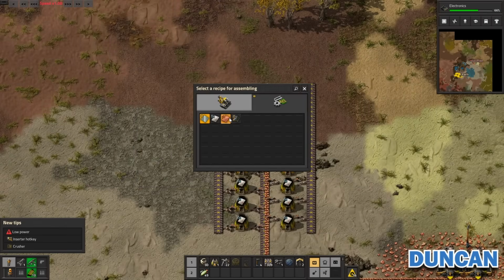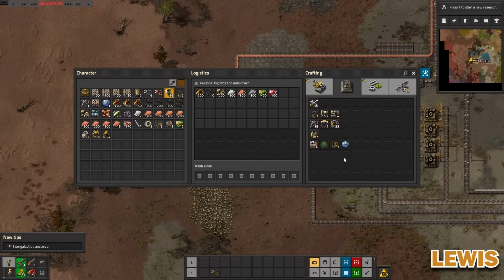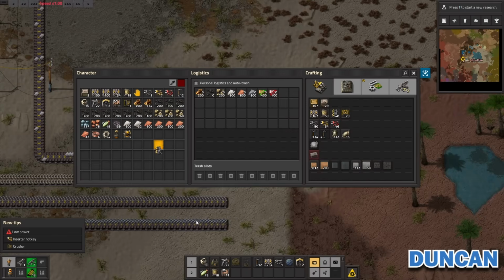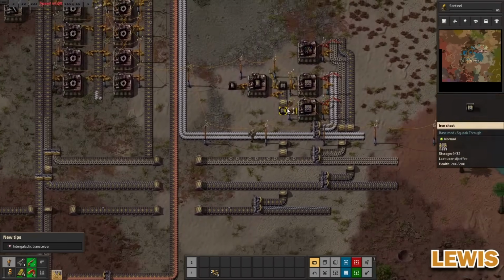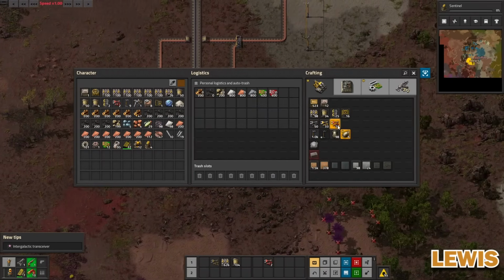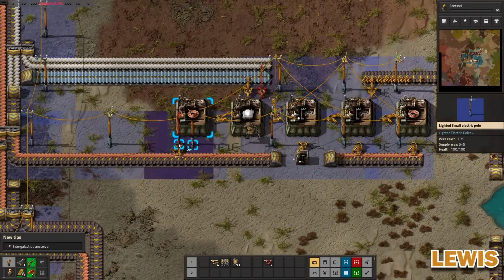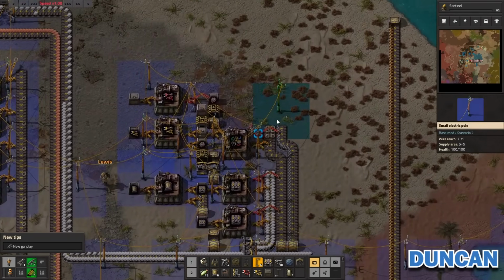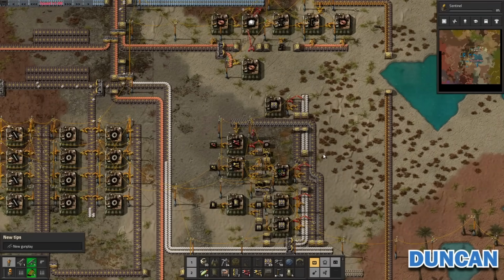Nightmare Factory in Krastorio: FACTORIO MODDED #2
Krastorio: Factorio Modded! I try my hand at building a factory to make Splitters and things get a bit cramped...

Mod List:
AlienBiomes
AutoDeconstruct
EvenDistribution
Krastorio2
MaxwellStartingBots
PowerGridComb
QueueToFrontButton
RSO Mod
SolarWalls
SpeedControl
SqueakThrough
Textplates
FluidMustFlow
LightedPolesPlus
RecipeBook
ArmoredBiters
ResourceMarker
VehicleSnap

Mailbox:
The Yogscast
4th Floor - King William House
13 Queen Square
Bristol
BS1 4NT